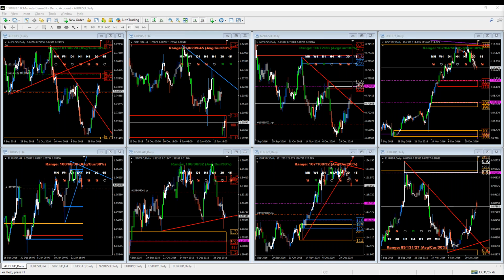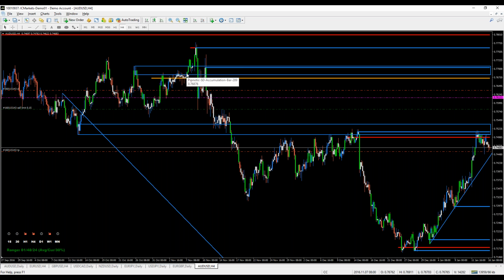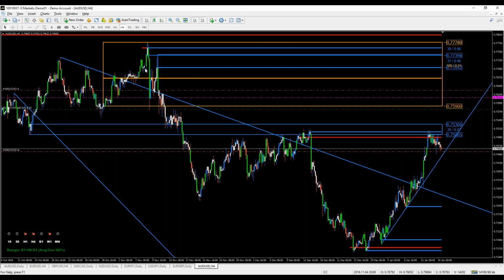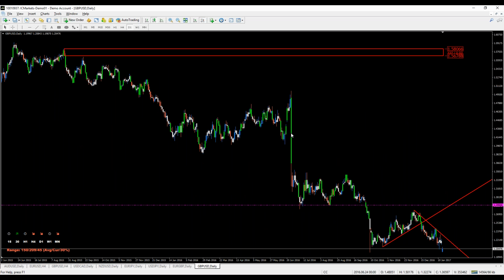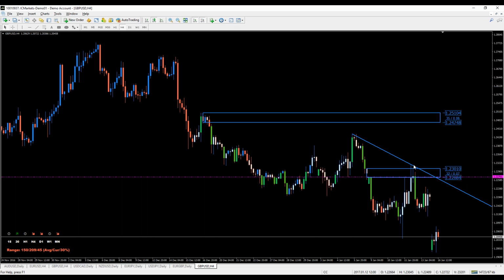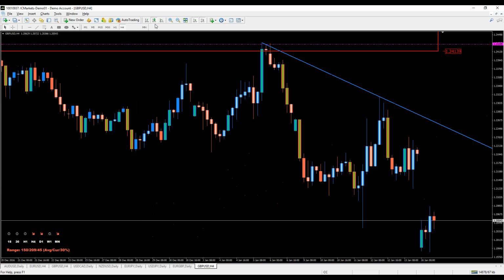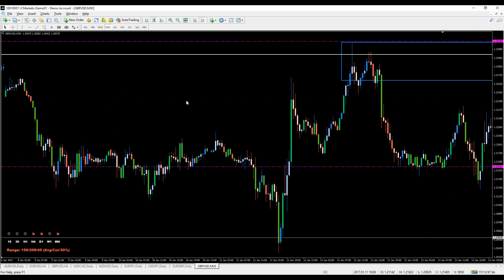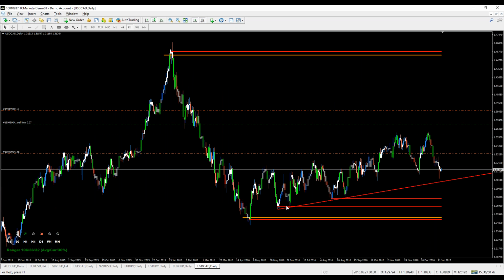Pipnotic Symposium 16 01 2017